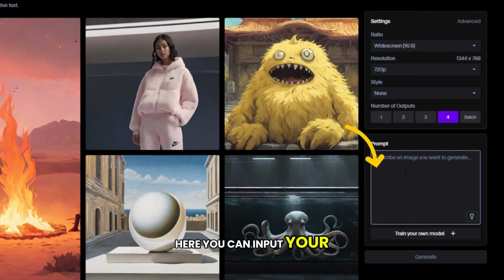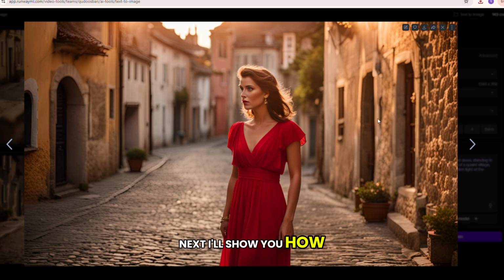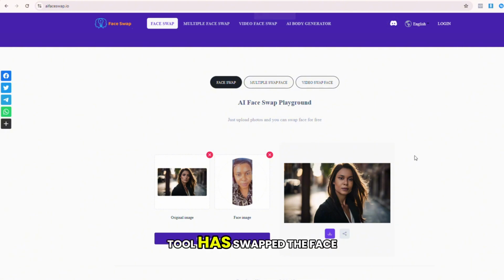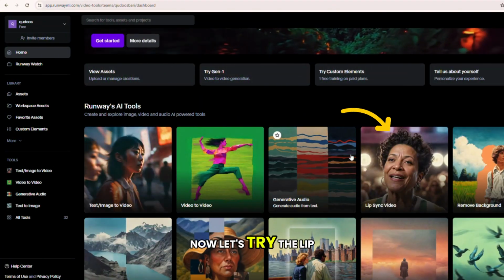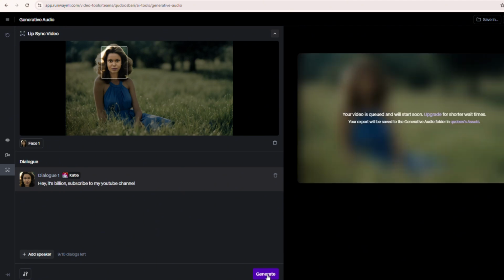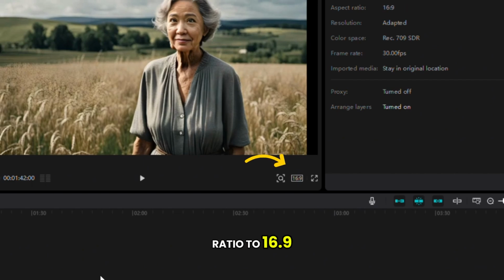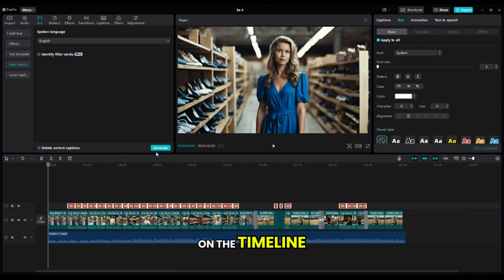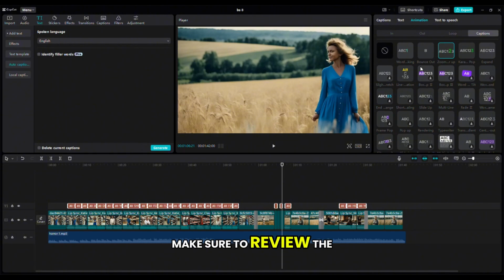MASTER RUNWAY GEN 3: CREATE STUNNING AI MOVIES WITH YOUR FACE IN MINUTES.@RunwayML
"Master Runway Gen 3: Create Stunning AI Movies with Your Face in Minutes":
🎬 **Unlock the Future of Filmmaking with Runway Gen 3!** 🎬
Ever dreamed of starring in your own movie? With Runway Gen 3, you can create breathtaking AI-generated films featuring YOUR face in just minutes! 🚀✨ Dive into the world of AI magic and watch as your imagination comes to life on screen. Whether you're a seasoned filmmaker or just starting out, this tool is a game-changer.

- How to use Runway Gen 3 to create stunning AI movies
- Tips and tricks to get the best results
- Real-life examples of AI-generated films

Join the Billion Drama family and never miss an update. 🌟

, "Master Runway Gen 3: Create Stunning AI Movies in Minutes":
Dive into the world of AI-powered movie creation with our latest video! 🌟 In "Master Runway Gen 3: Create Stunning AI Movies in Minutes," we explore the groundbreaking features of Runway Gen 3 that allow you to produce cinematic masterpieces effortlessly. Whether you're a seasoned filmmaker or a curious beginner, this tool will revolutionize your creative process.

Watch as we demonstrate step-by-step how to harness the power of AI to bring your stories to life. From script to screen, see how easy it is to create visually stunning movies in just minutes. Don't miss out on this game-changing technology!

**Join the revolution and start creating today!** 🎥✨